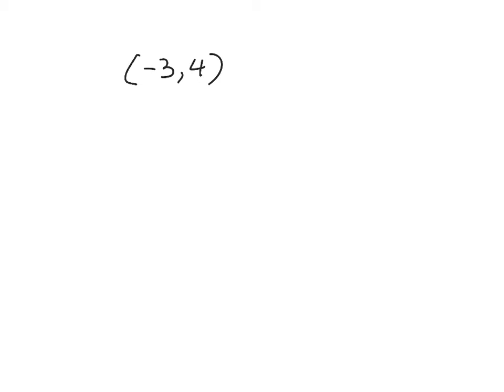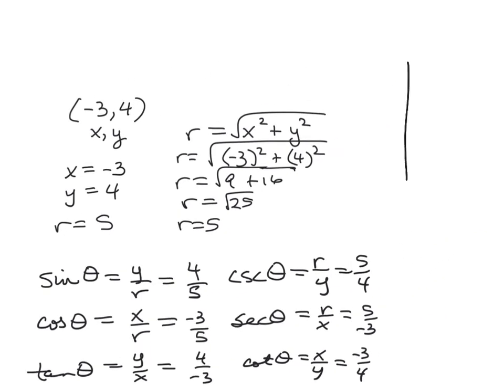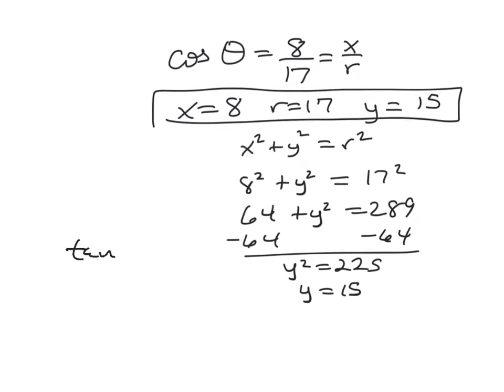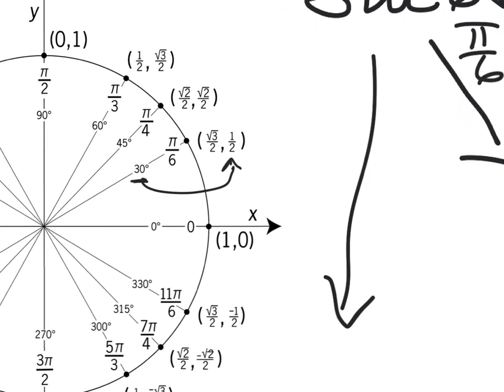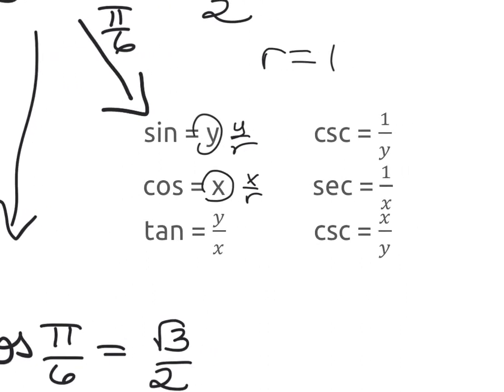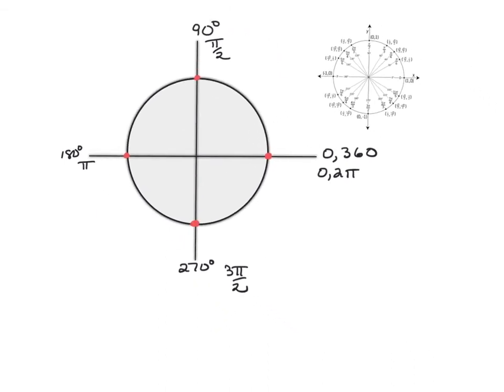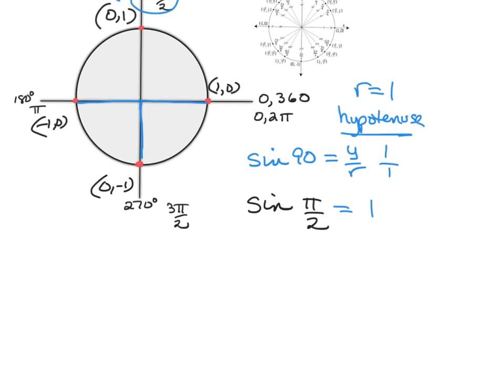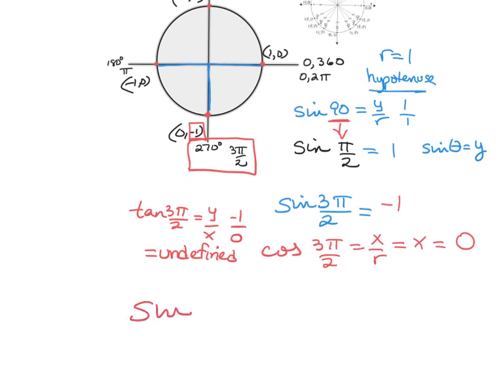3.9.21 6.3a_trig functions of any angle part 1 only